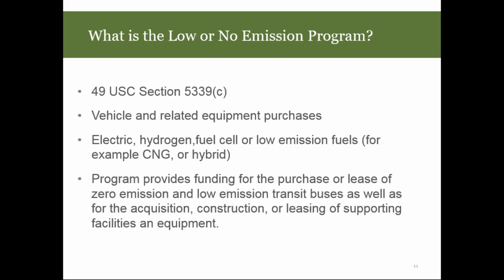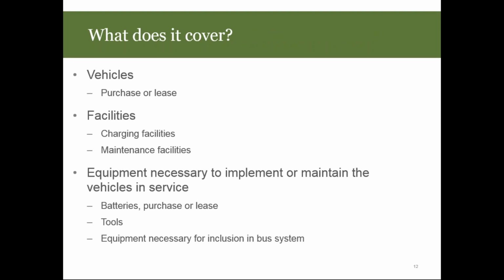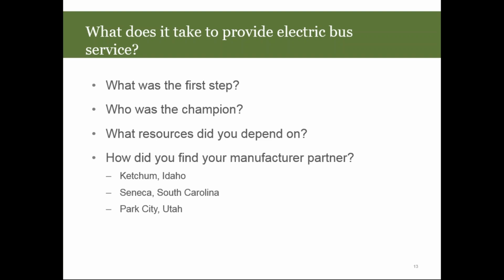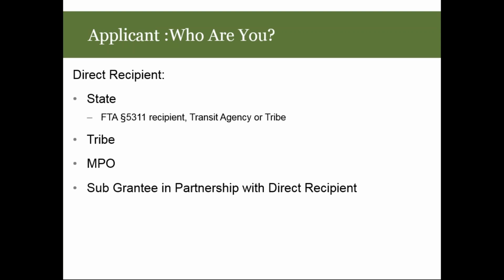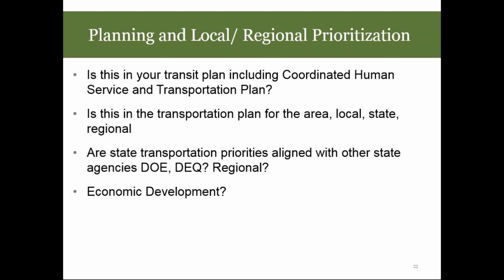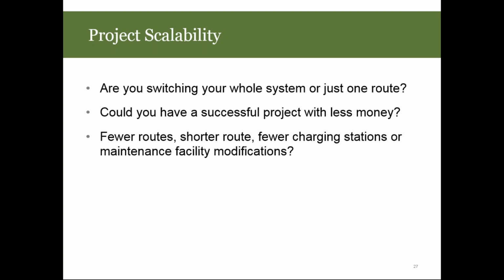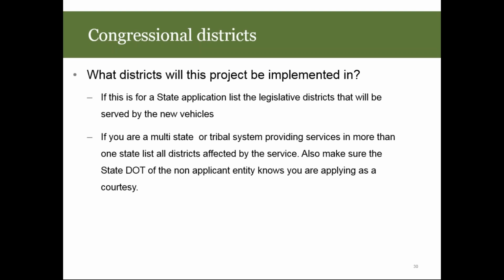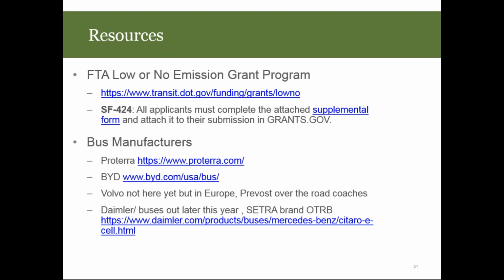National RTAP Webinar: FTA Low No Emissions Program Grant Writing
Tara Clark of FTA's Office of Program Management introduces the Low-No competitive grant program, walks through the supplemental application, and answers questions. Three successful proposers are brought to the table to tell you how they requested grants to start low or no emission programs at their systems.

For more information about this resource and for related resources,